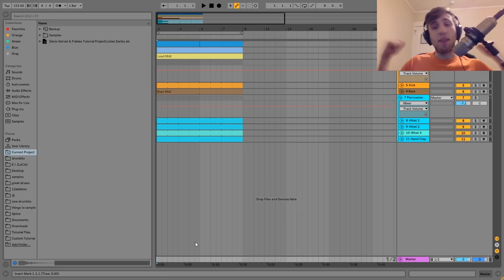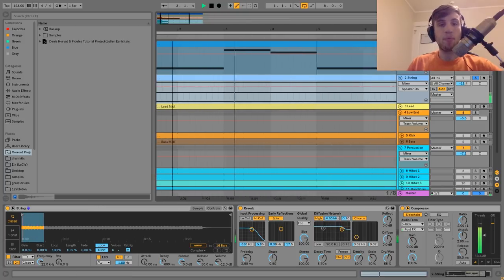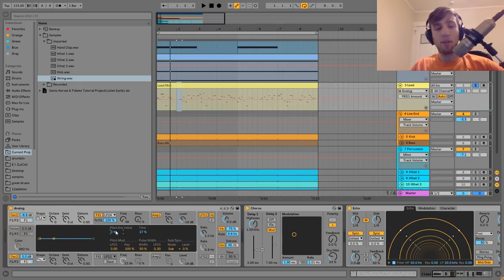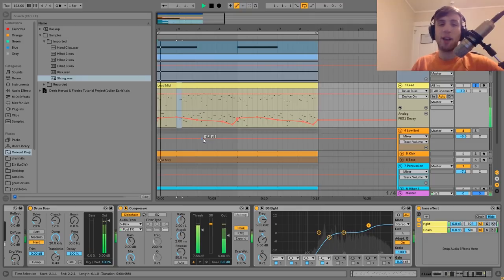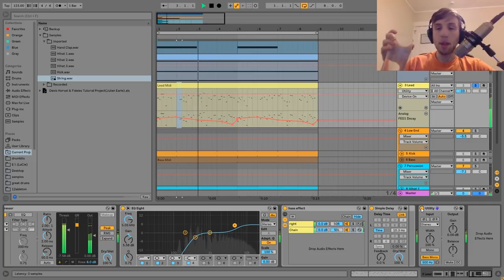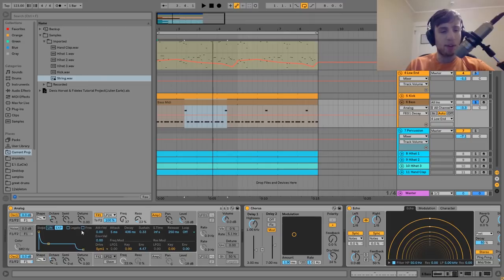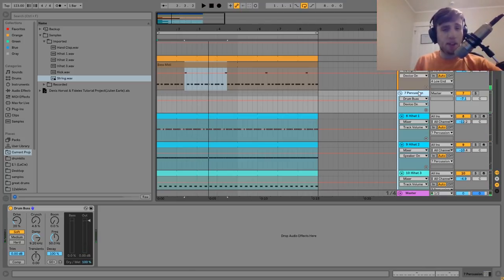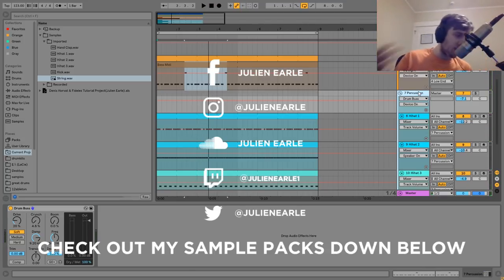How To Make Melodic Techno Like Denis Horvat & Fideles [+Samples]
This video is about How To Make Melodic Techno Like Denis Horvat & Fideles